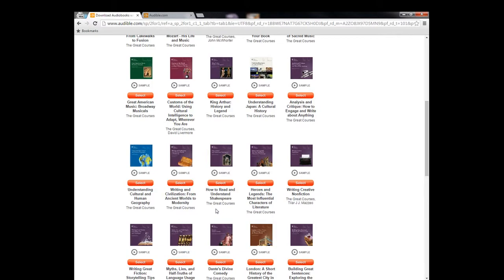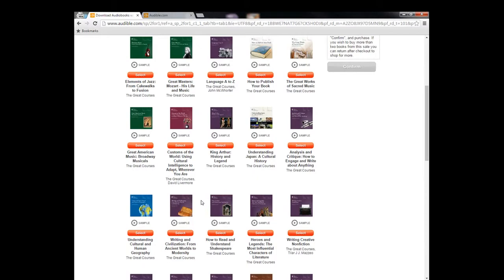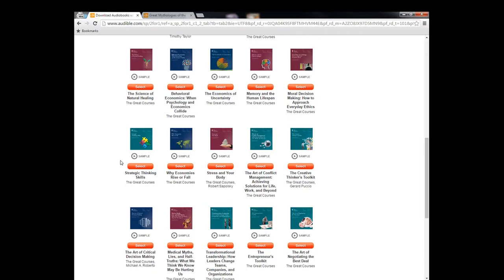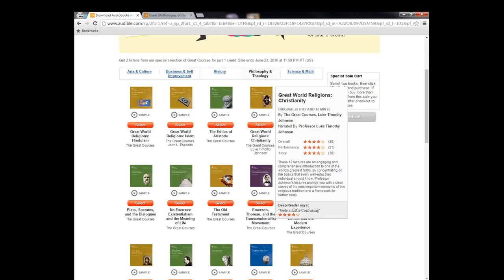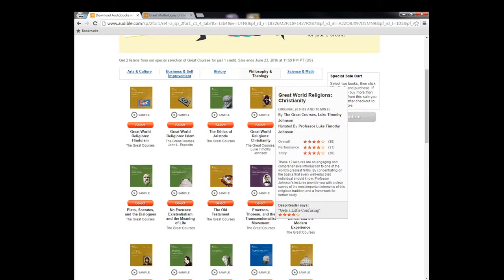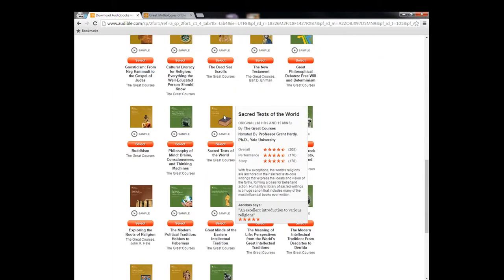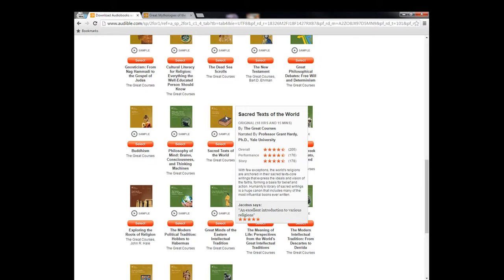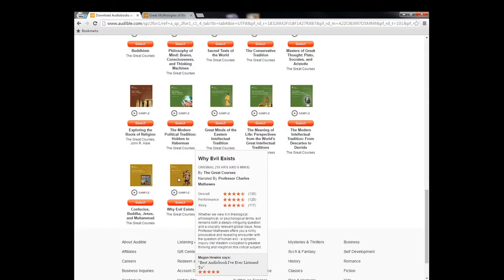Audible Tips: Our Recommendations for the Audible Great Course 2 for 1 Sale!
This is a tutorial on which Great Course may interest you for the Audible 2 for 1 Great Courses sale going on NOW! Act fast! :)